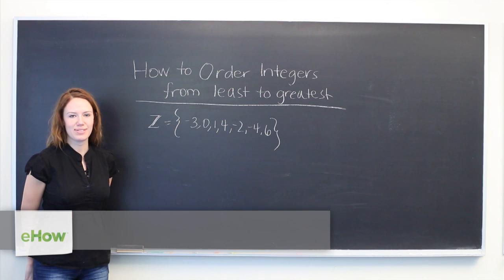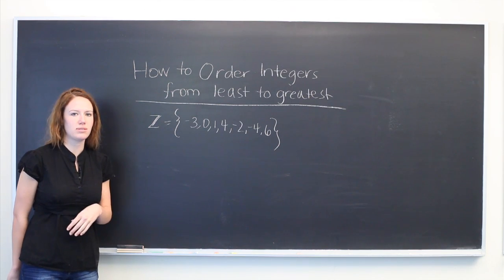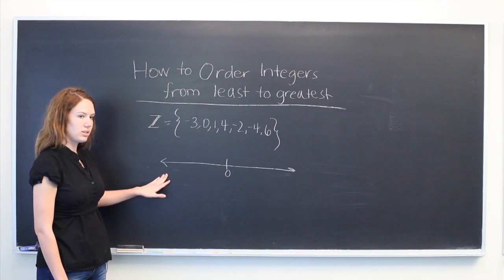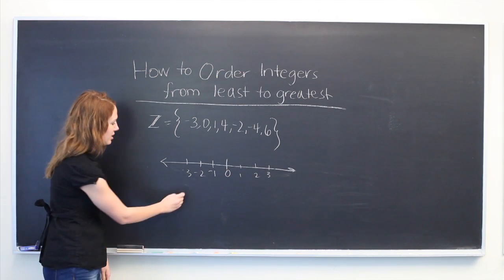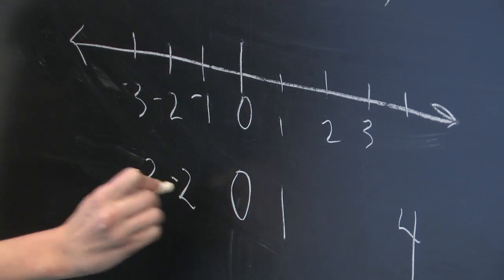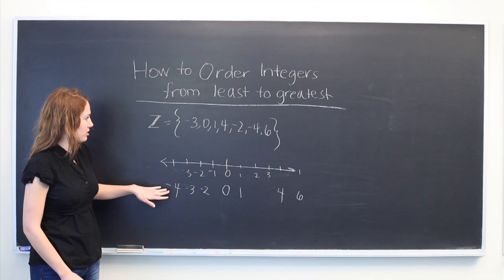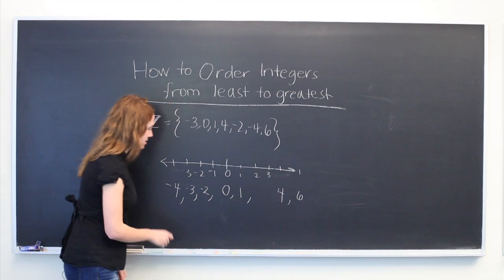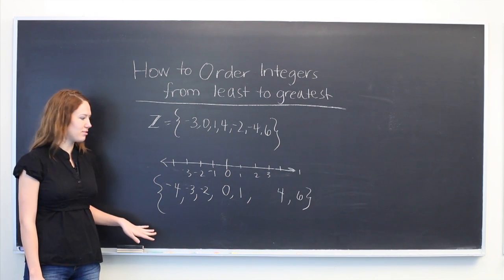How to Put Integers in Order From Least to the Greatest : Mathematics: All About Integers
Putting integers in order from the least to the greatest requires you to keep a few very important things in mind. Put integers in order from the least to the greatest with help from an experienced math tutor in this free video clip.